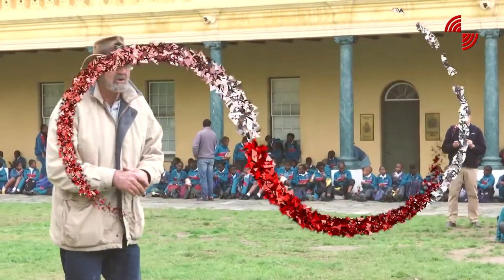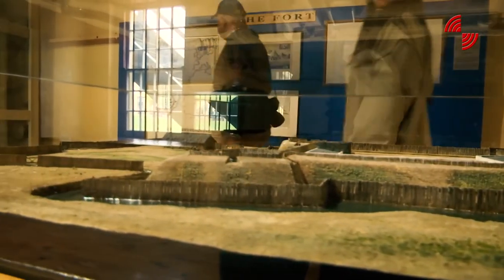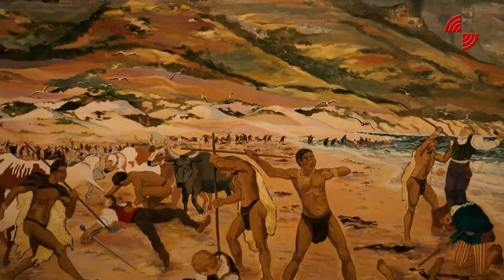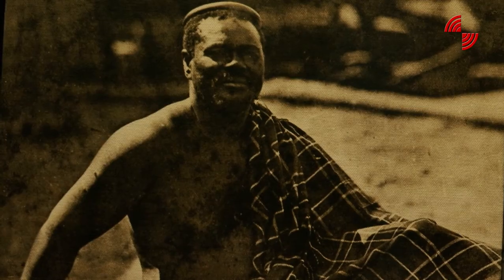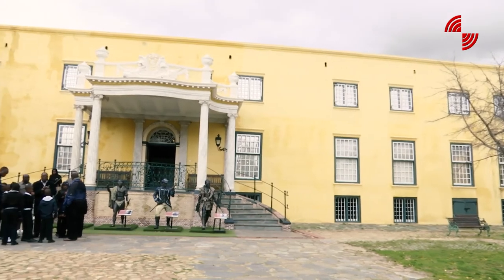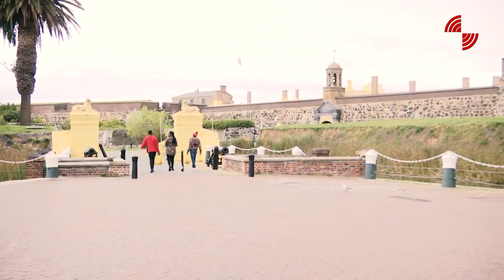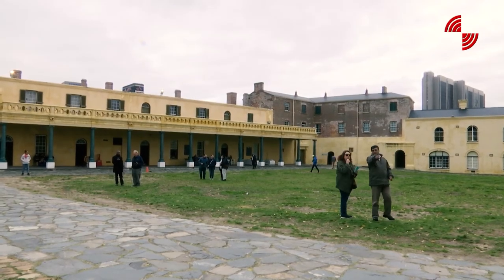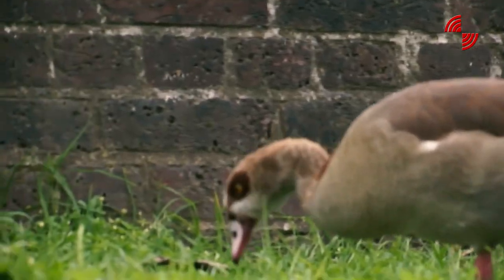Catles Of Good Hope Cape Town South Africa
History Of The Castle Of Good Hope

The Castle of Good Hope is known locally as "The Castle". Its Dutch name is "Kasteel de Goede Hoop" and is a bastion fort built in the 17th century in Cape Town, South Africa. The Castle was originally located on the coastline of Table Bay but, following reclamation, the fort is now located a short distance inland within the Central Business District. The Castle was declared a historical monument (now a provincial heritage site) in 1936. Following restoration work in the 1980s, it is considered the best preserved example of a 17th century architectural structure in the entire world.

History

In 1652, the Dutch East India Company (DEIC) settled on the shores of Table Bay to establish a refreshment base for ships en route from Europe to East Asia and to maintain its monopoly over the Spice Trade. Built by the DEIC between 1666 and 1679, the Castle of Good Hope is the oldest existing colonial building in South Africa. It replaced an older fort called the Fort de Goede Hoop which was constructed from clay and timber and built by Jan van Riebeeck, the first Commander of the Cape.

During 1664, tensions between Britain and the Netherlands rose amid rumours of war. That same year, Commander Zacharias Wagenaer, successor to Jan van Riebeeck, was instructed by Commissioner Isbrand Goske to build a pentagonal fortress out of stone. The first stone was laid on 2 January 1666. Work was interrupted frequently because the DEIC was reluctant to spend money on the project.

On 26 April 1679, the five bastions were named after the main titles of William III of Orange-Nassau: Leerdam to the west, with Buuren, Katzenellenbogen, Nassau, and Oranje clockwise from it.

The Castle of Good Hope in 1680

In 1682 the gated entry replaced the old entrance, which had faced the sea. A bell tower, situated over the main entrance, was built in 1684—the original bell, the oldest in South Africa, was cast in Amsterdam in 1697 and weighs just over 300 kilograms (660lb). It was used to announce the time, as well as warning citizens in case of danger, since it could be heard 10 kilometres away. It was also rung to summon residents and soldiers when important announcements needed to be made.

The fortress housed a church, bakery, various workshops, living quarters, shops, and cells, among other facilities. The yellow paint on the walls was originally chosen because it lessened the effect of heat and the sun. A wall, built to protect citizens in case of an attack, divides the inner courtyard, which also houses the De Kat Balcony – now with the “Kings of the Castle” statues in front of it. The original balcony was built in 1695, but rebuilt in its current form between 1786 and 1790. From the balcony, announcements were made to soldiers, slaves and burghers (town inhabitants) of the Cape.

During the Second Boer War (1899–1902), part of the castle was used as a prison, and the former cells remain to this day.

The Castle acted as local headquarters for the South African Army in the Western Cape, and today houses the Castle Military Museum and ceremonial facilities for the traditional Cape Regiments. The Castle is also the home of the Cape Town Highlanders Regiment, a mechanised infantry unit.